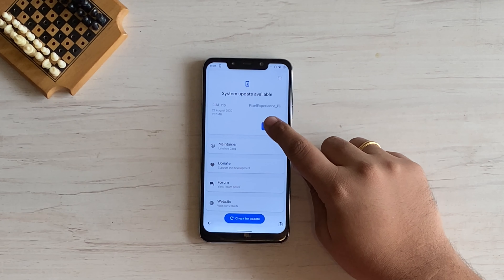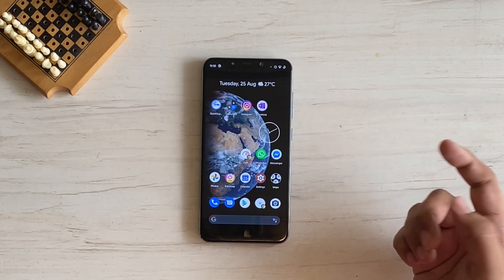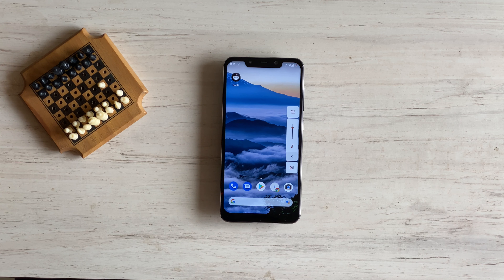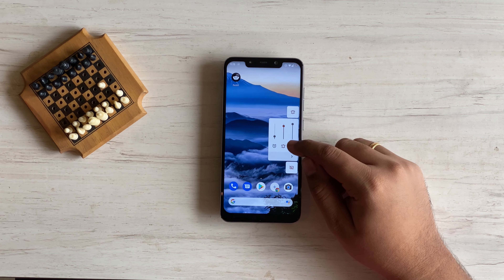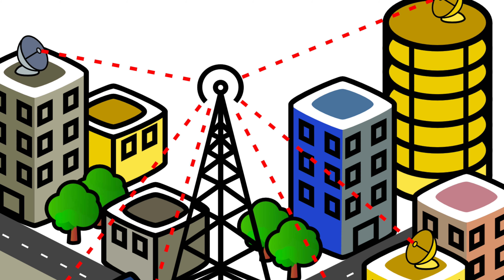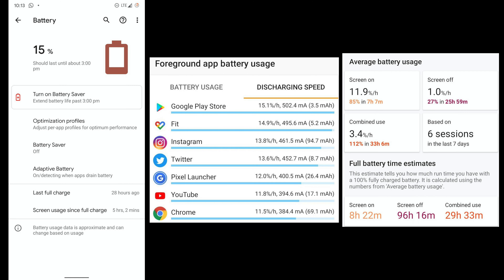PixelExperience Plus August Update | How to update | What's New | POCO F1 | Custom ROM Android 10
In this video I am going to explain how to install new updates for PixelExperience Plus Custom ROM based on android 10 on POCO F1, and also cover what's new in this August 2020 update. New Features and bugs.

I have a completely separate video in which I review the PixelExperience Plus ROM

And I will also go through some of your questions about this ROM that you guys had asked in the previous video.

Plus a little Bonus content, where I am going to discuss a dilemma that most people face who love to live on the bleeding edge of tech and want the latest and greatest updates whenever they are released.

Here's the table of contents for this video "PixelExperience Plus August Update | How to update | What's New | POCO F1 | Custom ROM Android 10"
00:00 - Intro
00:49 - How to Update
03:23 - What's New
04:03 - Bugs
04:44 - Guide - How to decide - To update or not to update
06:59 - Q&A
08:40 - Battery Life
10:00 - Media Output Target
10:29 - Battery Profiles
10:56 - Outro

🌟My Gear:
Mobile mount for Tripod
Laptop stand
⌨️🖱Wireless Keyboard & Mouse
Cameras [I shoot on phones]:
Poco F1

Like and subscribe if you found this video "PixelExperience Plus August Update | How to update | What's New | POCO F1 | Custom ROM Android 10" useful and want to get access to all my future videos